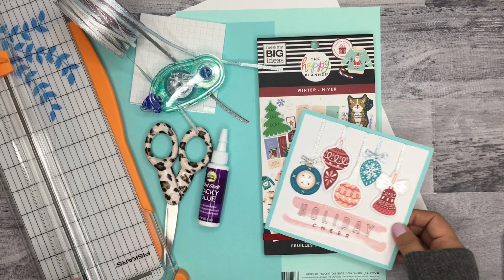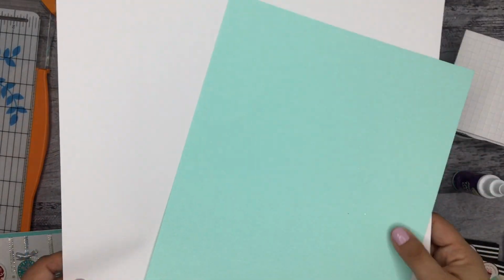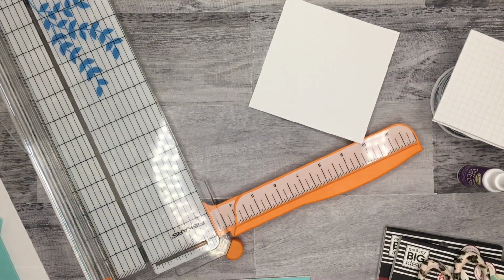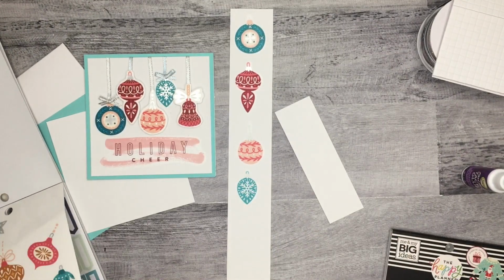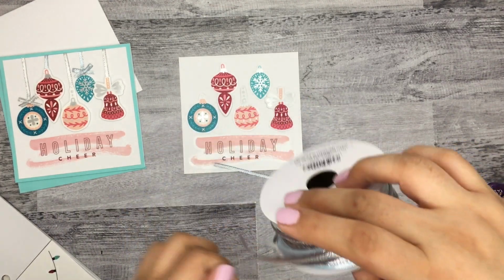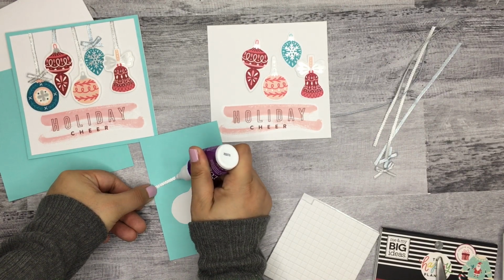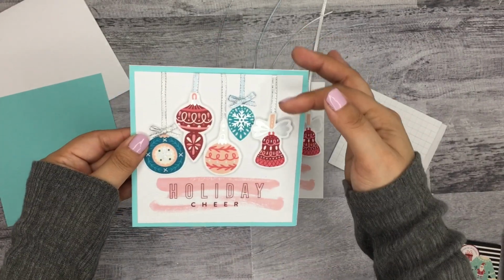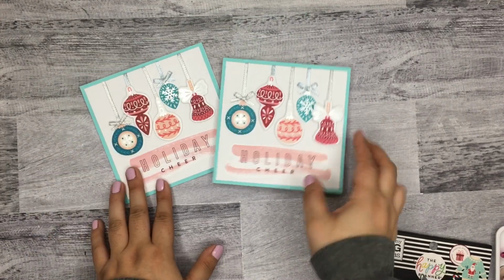DIY ORNAMENT STICKER CHRISTMAS CARD | Happy Planner Winter Sticker Book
In this video I am making a Christmas card using the stickers from the Winter sticker books.

Check out my project and the other's squad members Holiday projects on The Happy Planners Holiday Hub!

Directions

Supplies: Winter Sticker Book, Ribbon, card stock, Double Sided Foam Squares, Tacky glue, Tombow Adhesive

1. Cut Card stock paper. Blue - 5-1/4 x 5-1/2, White (fold in half after cutting) - 5-1/4 x 10-7/8, White - 4-15/16 x 4-7/8
2. Place ornament stickers onto White card stock and cut out each one.
3. Use Tacky Glue to attach ribbon on the back of each ornament and to add bows on top of ornaments.
4. Use Tombow Adhesive to place the ornaments with ribbon onto the white card stock.
5. Tape the excess ribbon to the back of the white card stock
6. Use the Tombow Adhesive to attach all of the card stock together to create a layered effect on the completed card